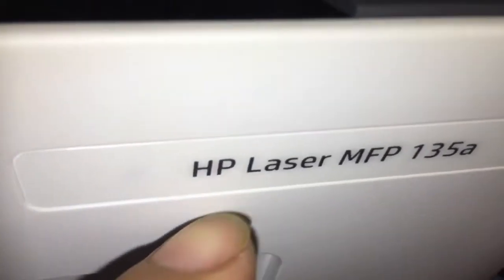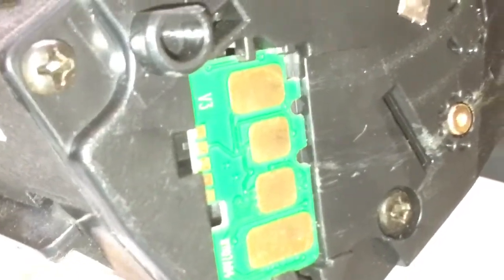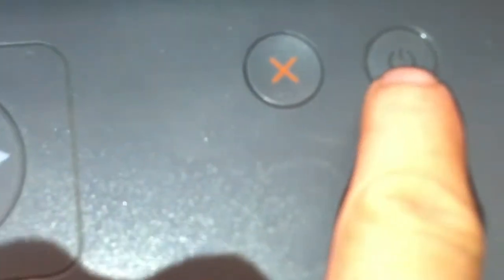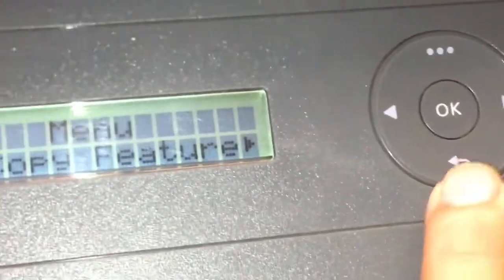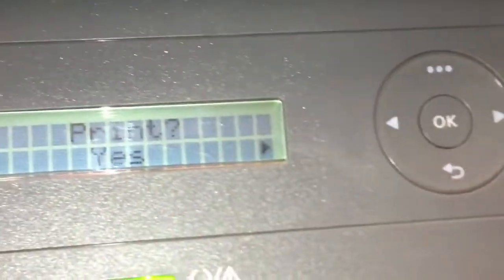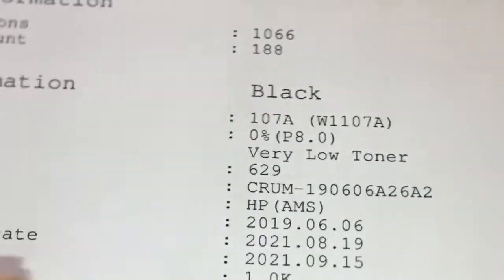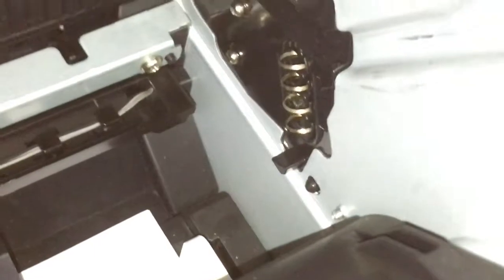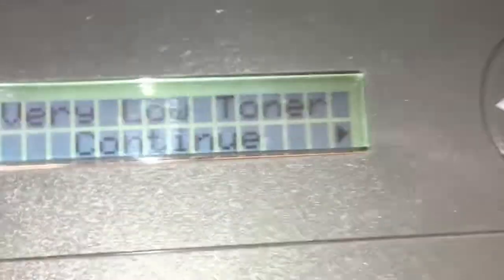How to fixed 100% working HP LaserJet MFP 135a show messages Install toner cartridges part2 end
How to fixed 100% working HP LaserJet MFP 135a show messages Install toner cartridges part2 end ,solution for this printer remove board connected to chip toner cartridges and adjustable springs put back ok